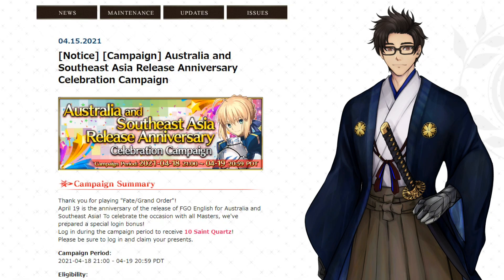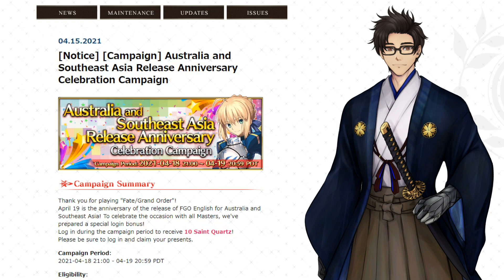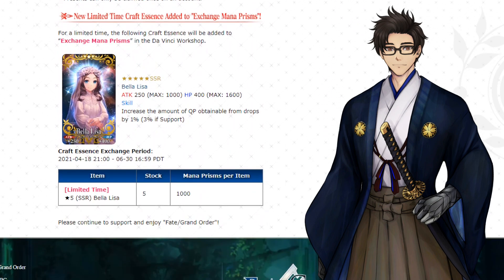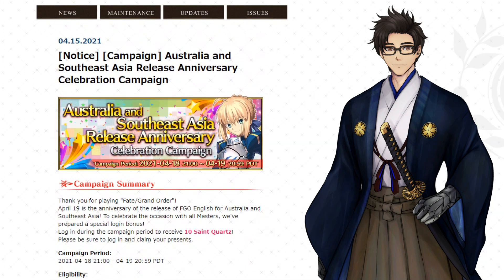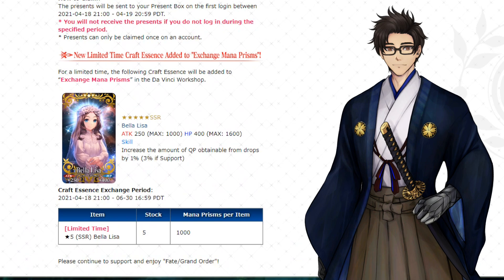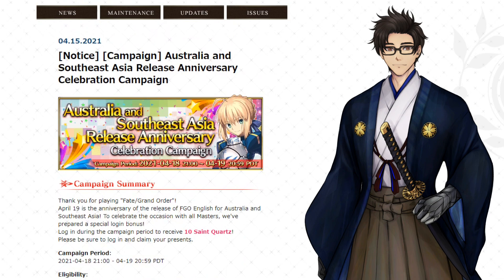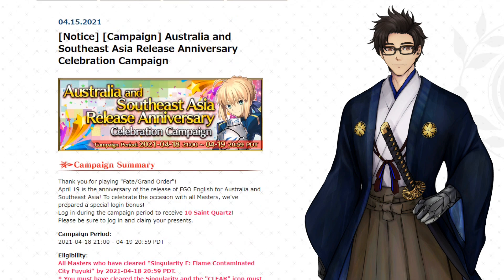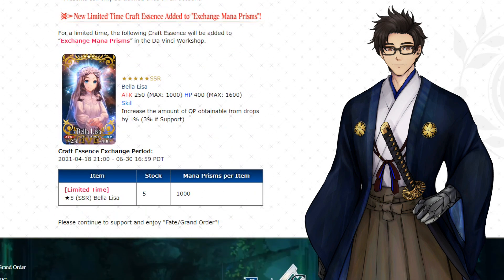Bella Lisa is Finally Here! Australia & Southeast Asia Release Campaign!! 【Fate/Grand Order USA】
[PARTNERS]
►Card Arena